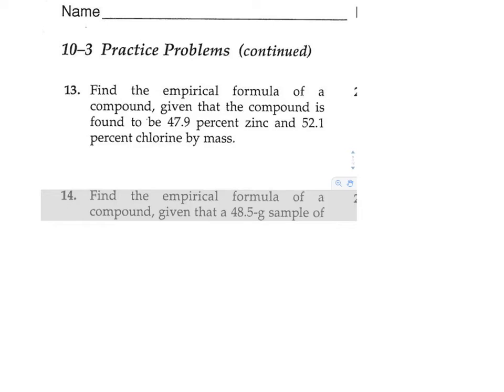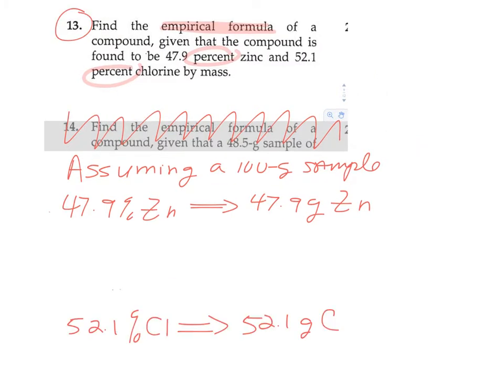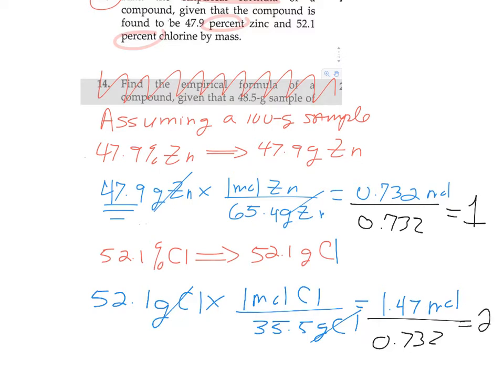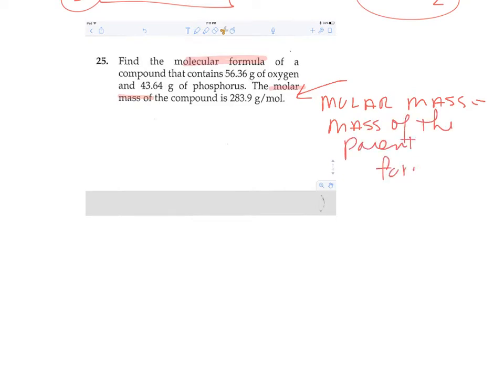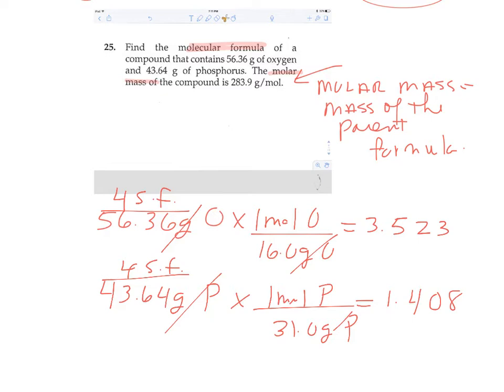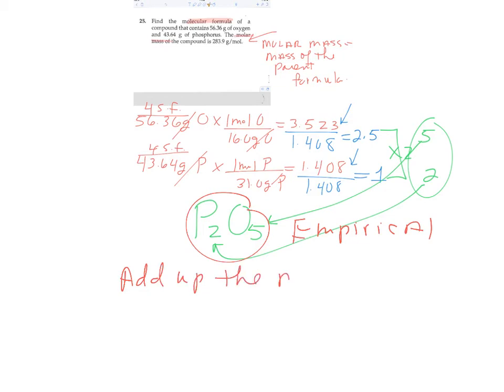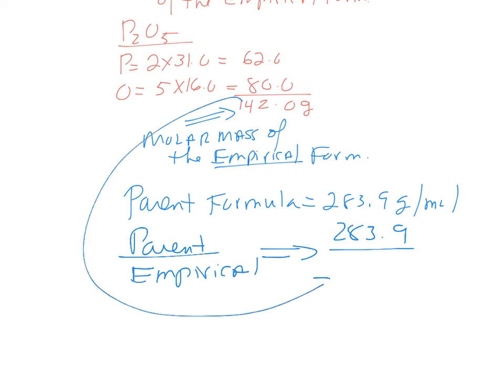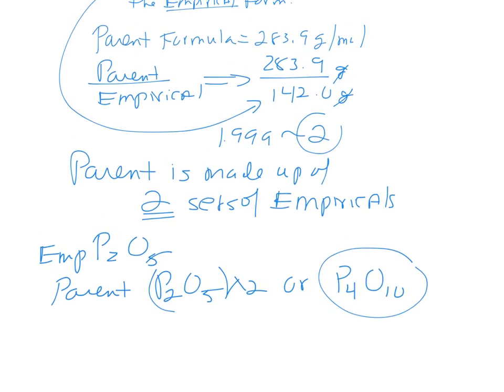Honors Chemistry - How To Calculate and Empirical and Molecular Formula